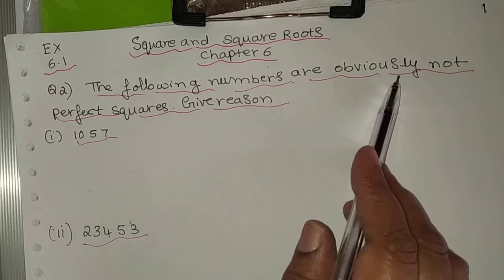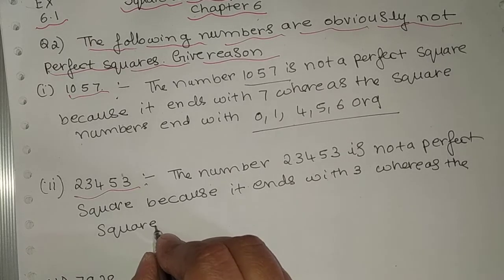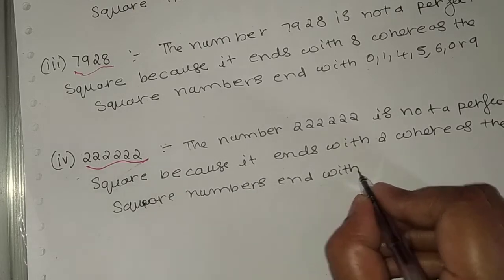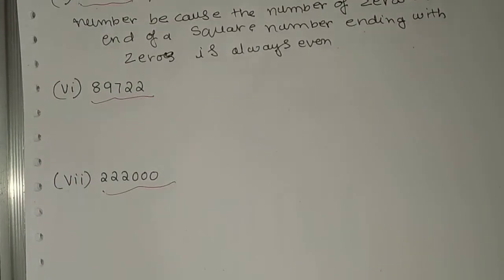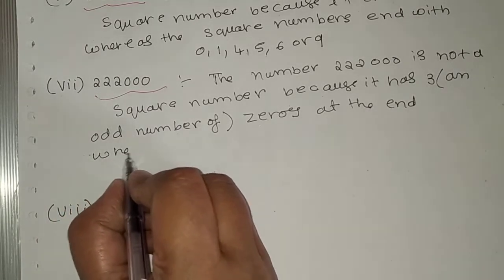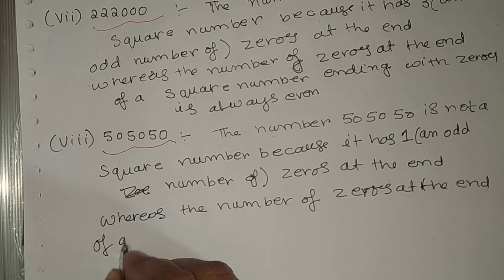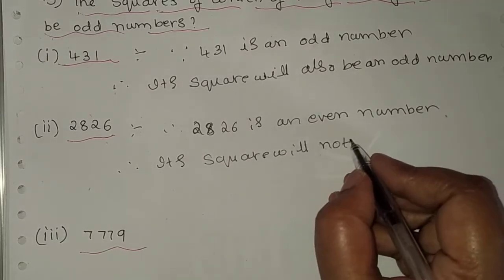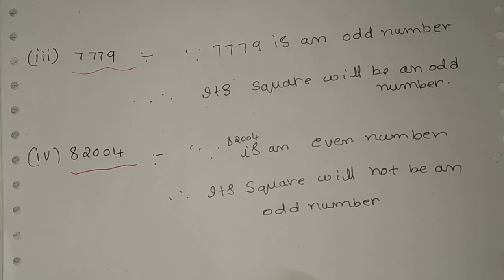Square and square roots class 8th chapter 6 Exercise 6.1 Q (2, 3)